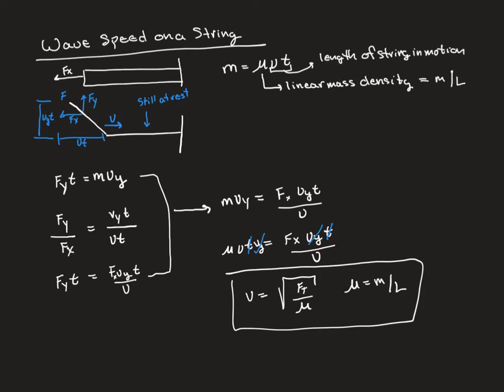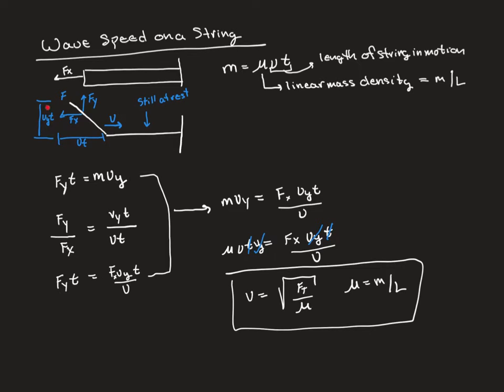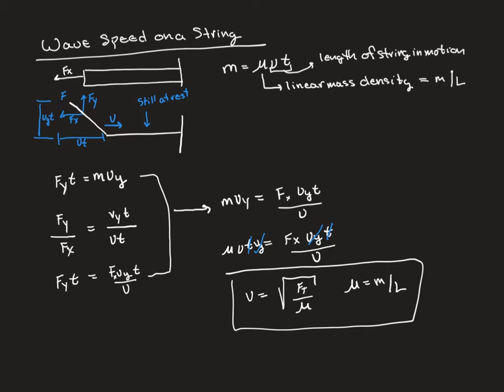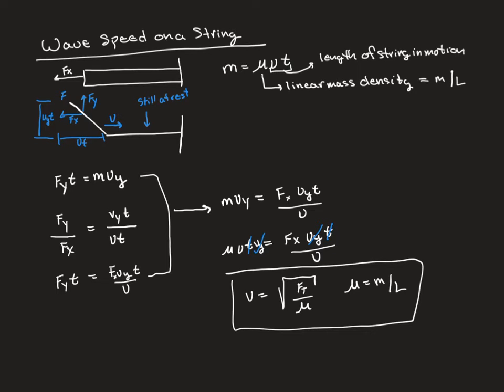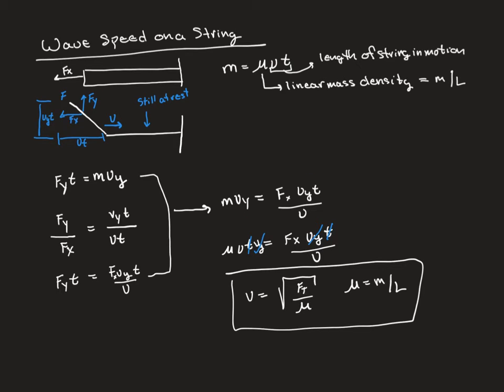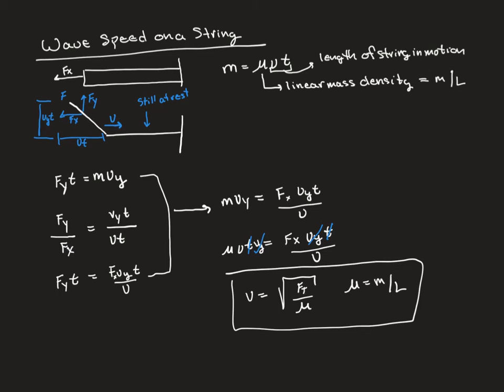Wave Speed in a string for PHYS151